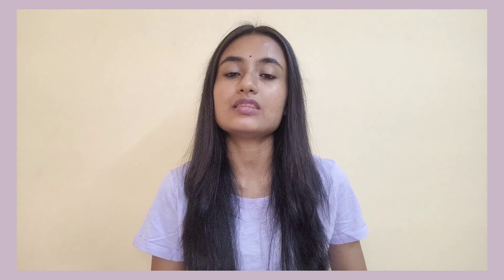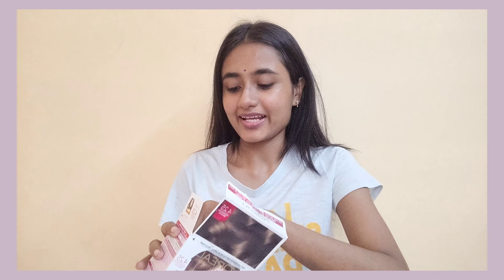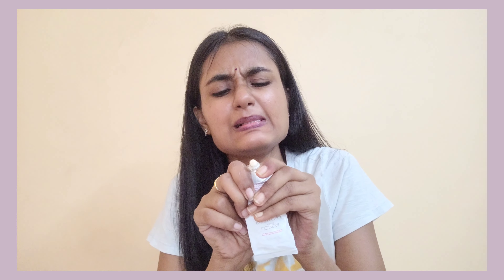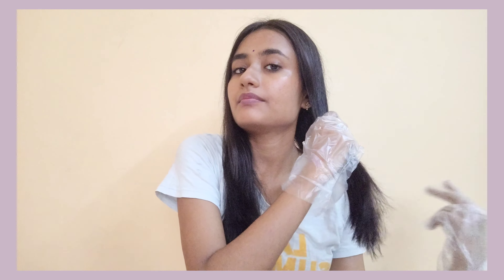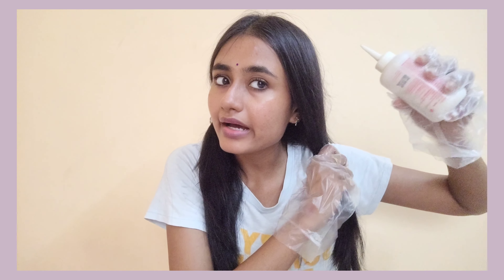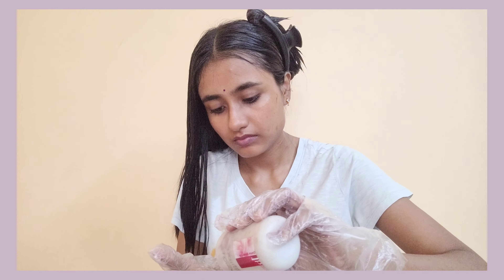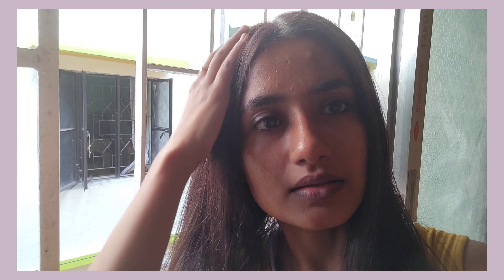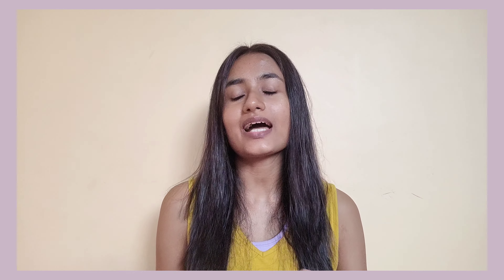🔅Dying my hair at home under a budget ft.Loreal paris excellence cream , 4.25 Aishwarya's brown.🔅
be happy & keep happy
lots of love
Indrani 🌟